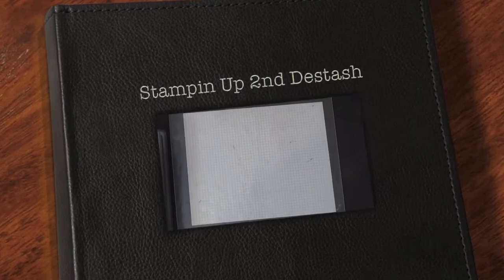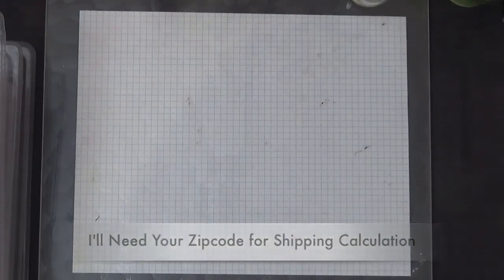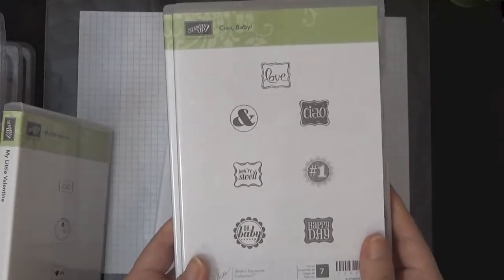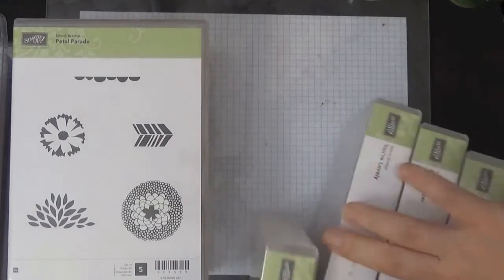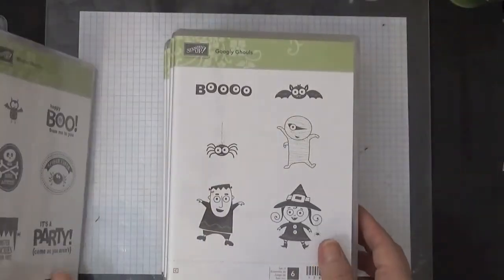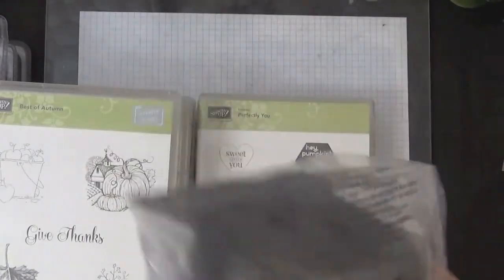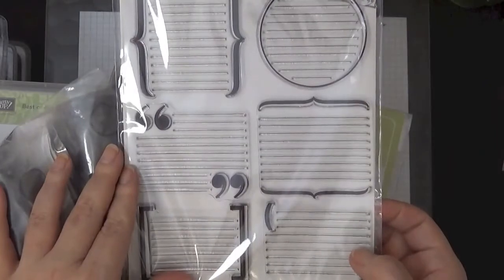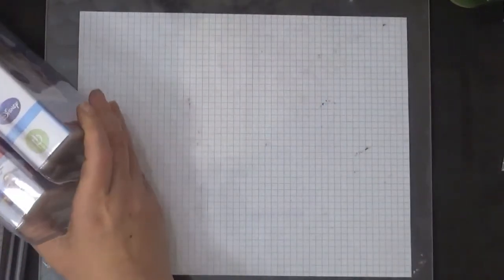Stampin Up 2nd Destash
Aloha Guys!  ALL the SOLD items listed below!!  I'm doing a 2nd SU Destash with reduced prices.  Everything Must GO.  Shipping is NOT included!!
Thanks so much, Mahalo :)

Disney Classic Cartridge-SOLD
Journaling Stamp-SOLD
Sweet Essentials-SOLD
Wacky Wishes-SOLD
You're Lovely-SOLD
Vintage Verses-SOLD
Both Best Of-SOLD
Madison Avenue-SOLD

Banner Greetings-PENDING
Both Embossing Folders-SOLD